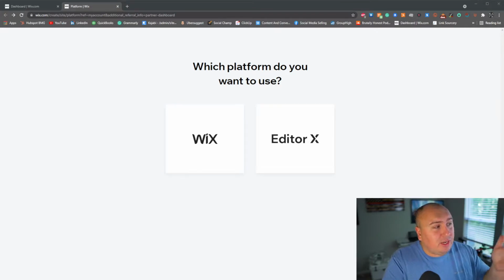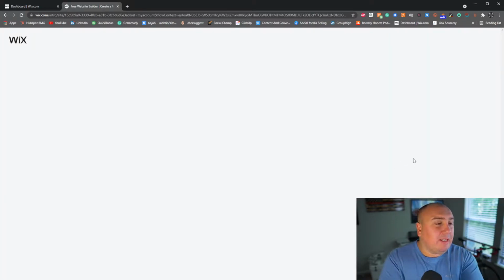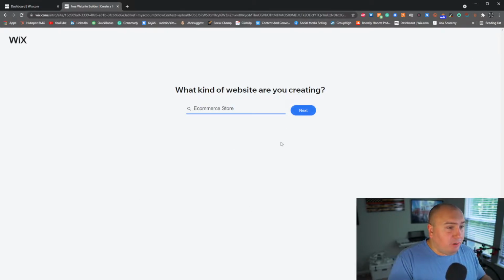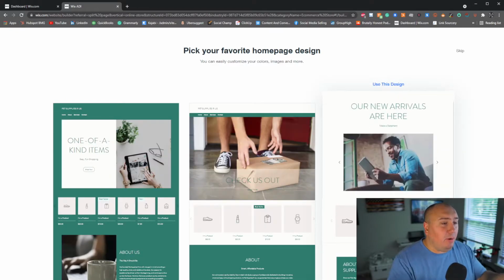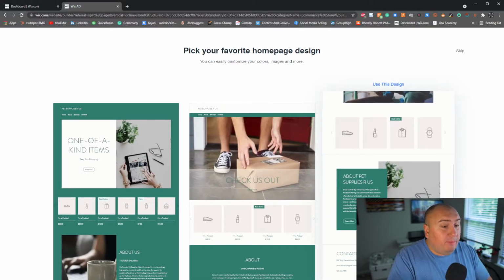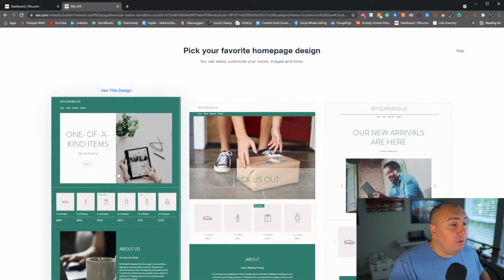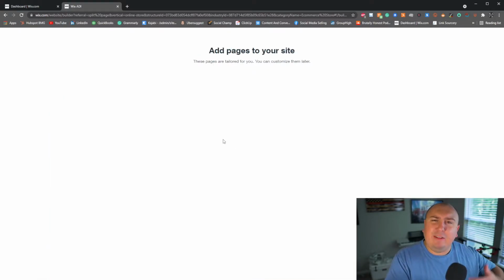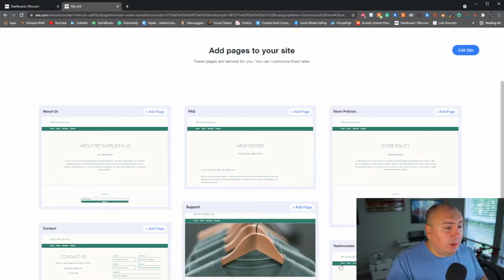What's The Fastest You Could Build A Website? It Surprise You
How long would it take to build a website? What if I told you it can be accomplished in just 5 minutes? In this video, we'll see how easy and fast it is to build a fully functional website with the best web builder on the planet.

It's a common misconception that it takes a long time to build a website. In the past, it did take time because typically web designers had to use HTML or CSS code and then upload their websites online. But with new technologies, web designers can skip the coding phase and use software like WordPress for instant website creation.

The process of building a website on your own can be daunting so many people turn to professional web developers for assistance. They are experts in designing websites and will design them according to your preferences.

Website builders such as Wix, Weebly, and Squarespace have made it easier than ever for anyone to create their own site without any coding experience required.

These website builders have made it easier for people to create a professional-looking website without knowing how to code. They provide pre-made templates and drag-and-drop features that allow users to build a site with little work.

The builders are not comparable to WordPress, Drupal, or Joomla (or any other CMS). These builders offer the same features as these CMSs but they're much simpler.

These website builders give us many of the features of a complex website builder but without the complexity. We can easily share our site with people online or download it as a PDF file and mail it in an envelope to someone we want to share it with in person.